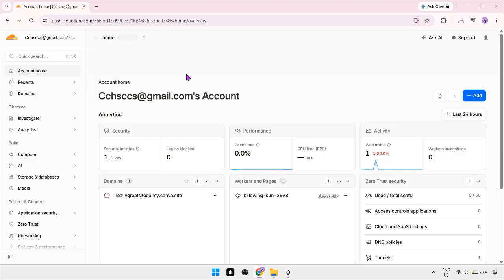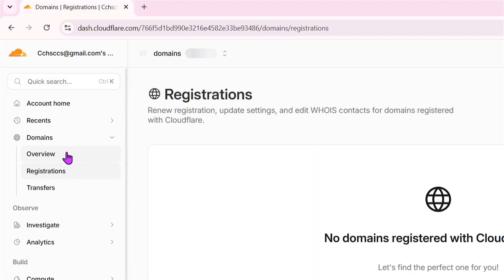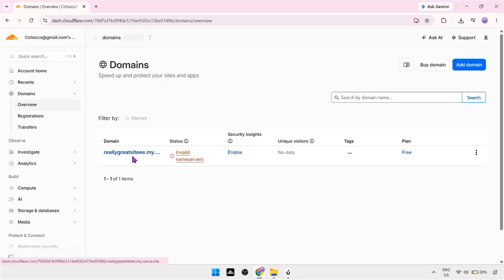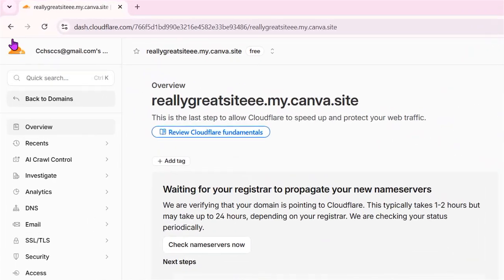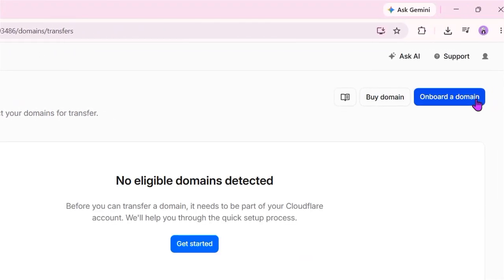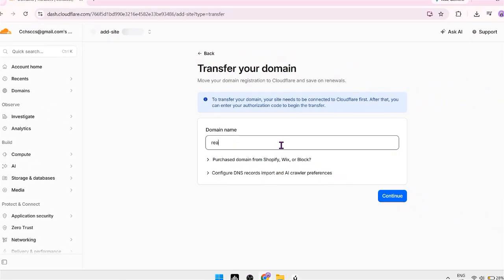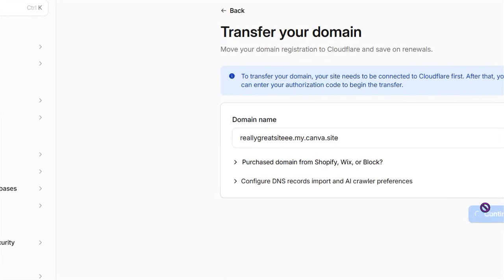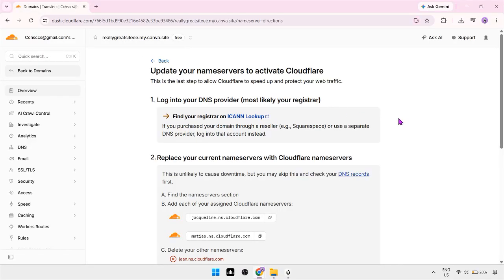How To Transfer Domain Names Using Cloudflare (Full Guide)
Learn exactly how to move your domain registration to Cloudflare to save on renewal fees and simplify your management. This tutorial covers everything you need to know about the transfer process safely and efficiently.

Key steps covered in this video:
- How to unlock your domain at your current registrar
- Requesting and using the Authorization (EPP) code
- Verifying DNS settings before the move
- Finalizing the transfer within the Cloudflare dashboard
- Confirming the completion of the migration